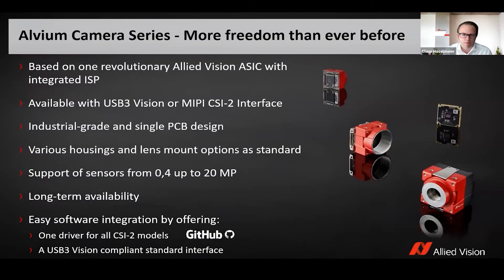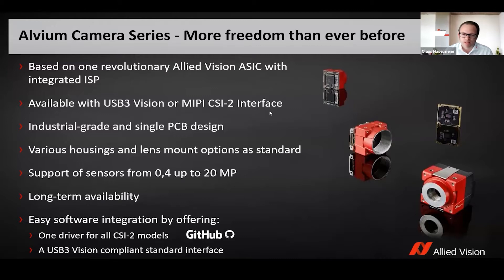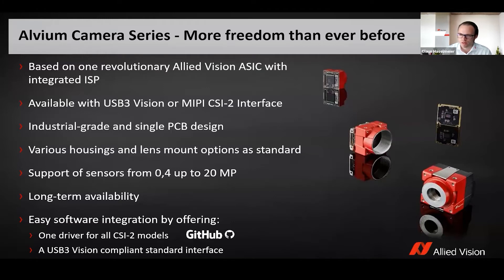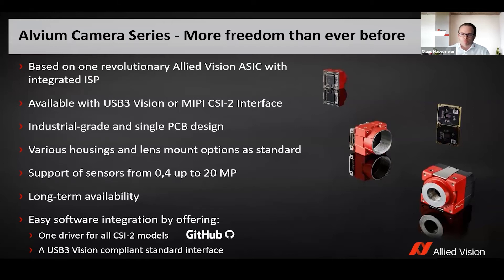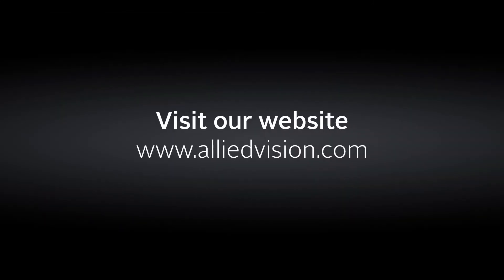Alvium camera series - More freedom than ever before!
You want to migrate your computer vision system from PC-based to embedded without performance tradeoff 🚀? In this video, Claus Haselmeier, Business Development Manger Embedded, explains why our Alvium camera series is the perfect choice for this due to its great versatility!

Watch the video 👇

Can't wait to see all the specs of our Alvium cameras?